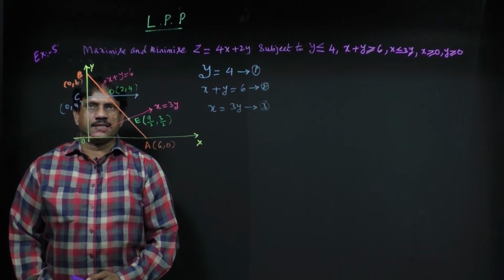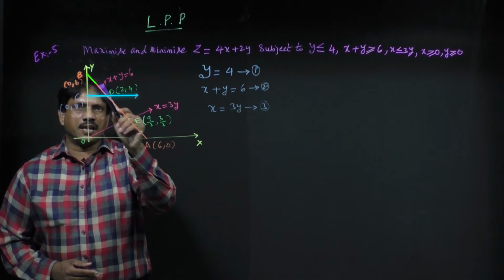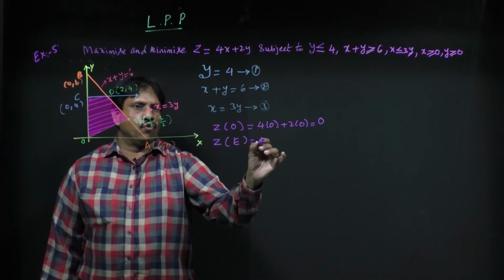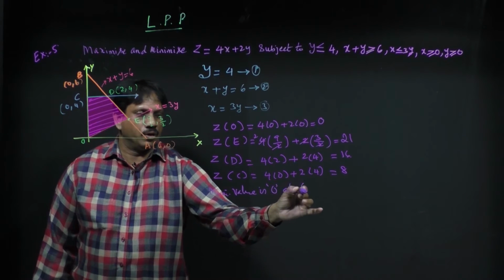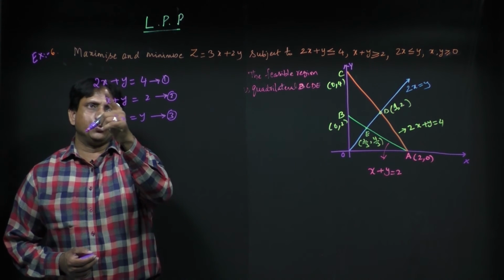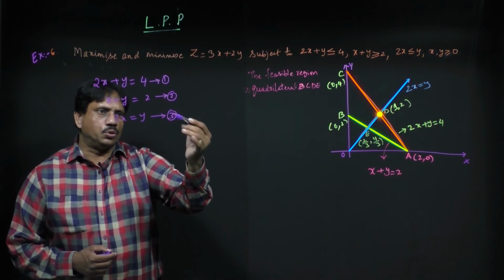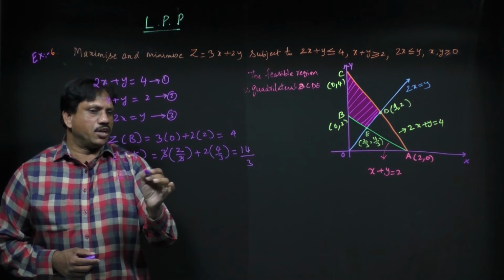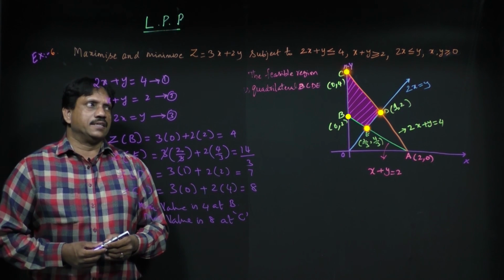CBSE XII MATHS LESSON 12 LINEAR PROGRAMMING LPP PART 06 | BRAINBOX SCHOOL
LINEAR PROGRAMMING LPP PART 06 | class 12th Maths

Linear Programming (LPP) Part 06 | BrainBox School

Welcome to the dynamic realm of Linear Programming at BrainBox School, where Part 06 unveils advanced techniques and practical applications of this mathematical optimization tool. Join us on a journey of problem-solving, decision-making, and strategic planning.

1. Advanced Problem Solving:
Immerse yourself in the art of advanced problem-solving through Linear Programming. Explore how intricate real-world scenarios can be translated into linear models, allowing decision-makers to navigate complex decision spaces.

2. Sensitivity Analysis:
Uncover the power of sensitivity analysis in fine-tuning solutions. Learn how small changes in parameters impact optimal outcomes and gain insights into making robust decisions in the face of uncertainty.

3. Duality in Linear Programming:
Delve into the concept of duality, where each linear programming problem has a corresponding dual problem. Explore the interplay between primal and dual problems, shedding light on alternative perspectives and solutions.

Linear Programming Problems in maths is a system process of finding a
maximum or minimum value of any variable in a function, it is also known
by the name of optimization problem. LPP is helpful in developing and
solving a decision making problem by mathematical techniques